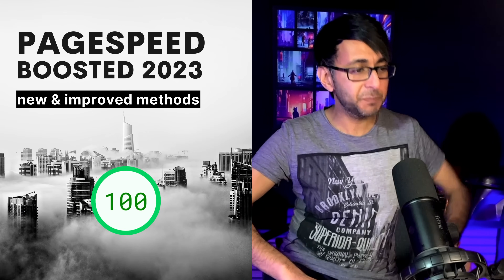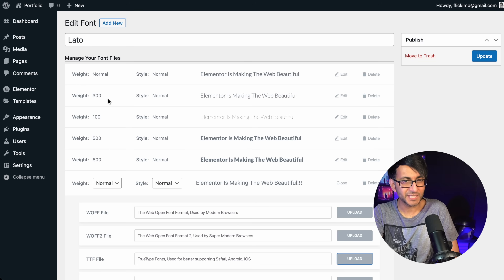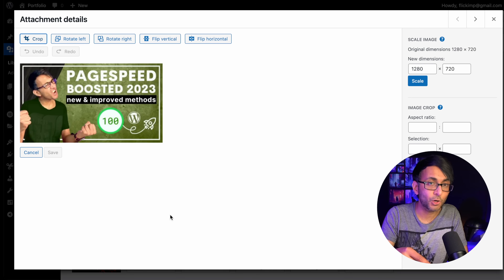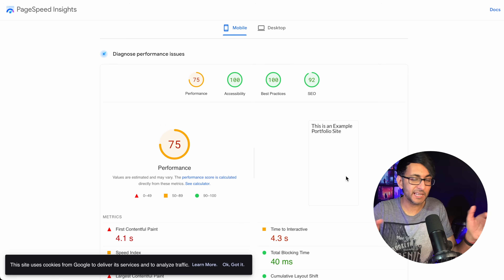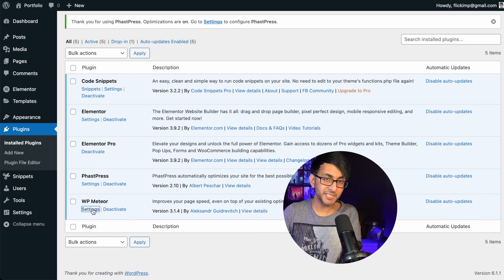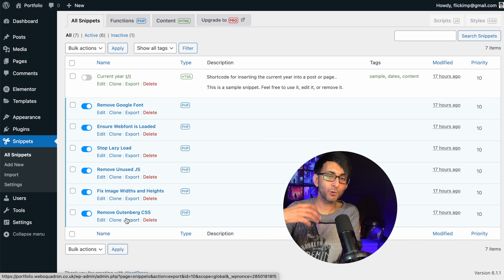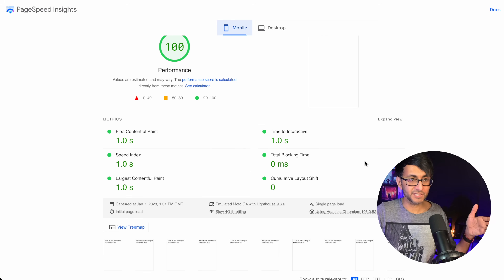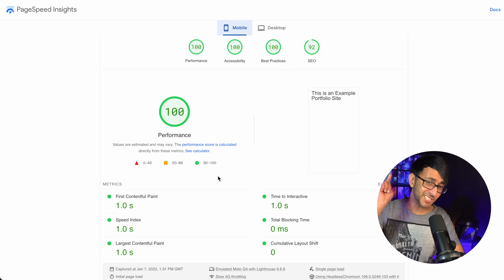How to Boost Page Speed Optimization Wordpress for FREE in 2023 | Insight Score Optimisation.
Don't leave these steps until the end - or when you are staring at dismal Mobile and Desktop Page Speed Scores. This is How to Boost Page Speed Optimization Wordpress for FREE in 2023 | Pagespeed Insights Optimisation.

This is the MUCH Improved and Simple 2023 Page Speed Booster Tutorial for 2023.

You can skip the Elementor Settings if you want, but they are important and could relate to other Wordpress Page Builders.

00:00 Intro
00:54 Elementor Settings
01:39 Elementor Experiments
01:54 Using Custom Fonts
02:57 Wordpress Media Settings
03:31 Next Generation Format Images

04:40 Scale and Crop Images and Mobile Versions
06:53 Basic Page for Testing the Score

07:52 PRE-OPTIMISATION Page Speed Score

08:53 My New Optimisation Plugins
09:12 Why am I not using Autoptimize anymore?
09:59 The Optimisation Plugin Settings
12:03 Code Snippets

All of the codes:
This includes codes to be used for all Wordpress and not just Elementor.

12:22 Remove Google Fonts
12:53 Ensure the Webfont is Loaded
13:35 Stop Lazy Load
14:13 Remove Unused Javascript
14:39 Fix Explicit Image Width and Height
15:07 Remove Gutenberg CSS

15:56 POST-OPTIMISATION Page Speed Score

17:03 You should follow these steps BEFORE you start building.

Shorter 30 min sessions are available.